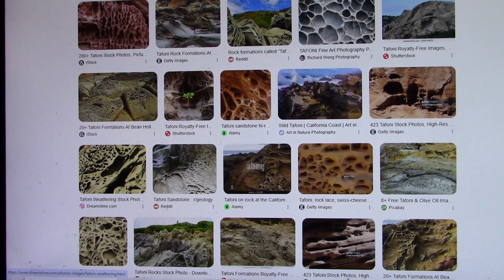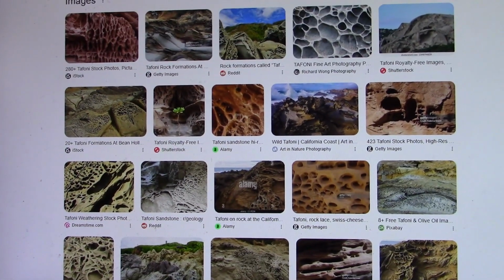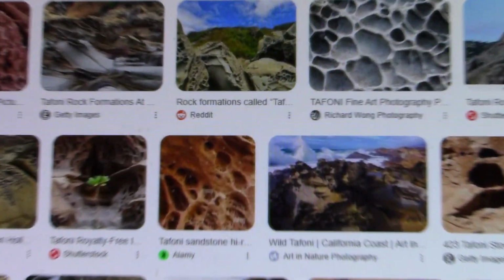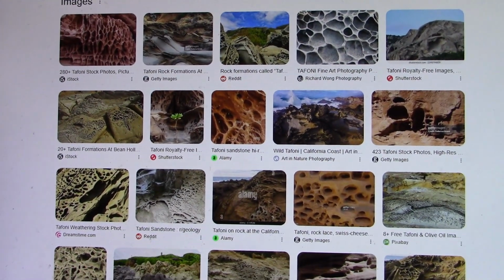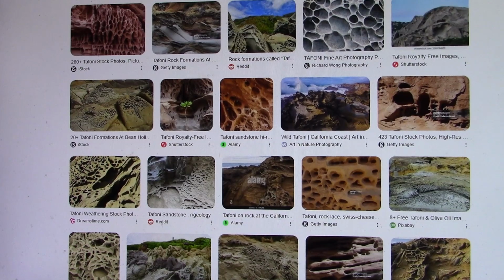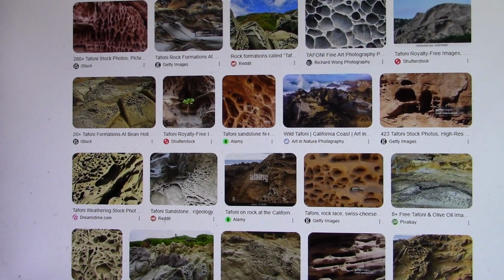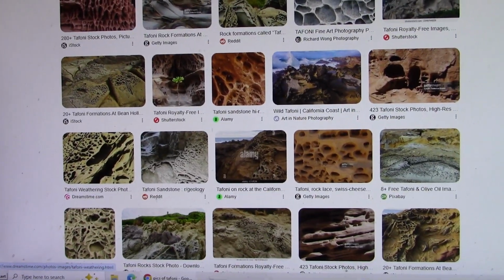Tafoni Is Not A Geological Process. part 2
I have overwhelming evidence that Tafoni theory is not a geological process. Eons of erosion is not the cause, it actually removes tafoni. Tafoni is a biological process. Tafoni can be a membrane or decay or some form of biology that is being removed by erosion very slowly in most cases.